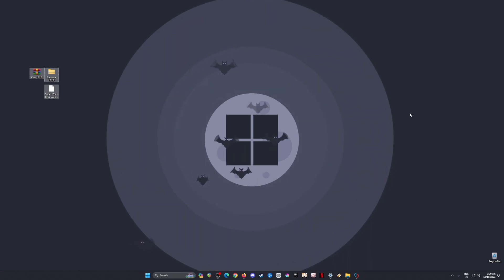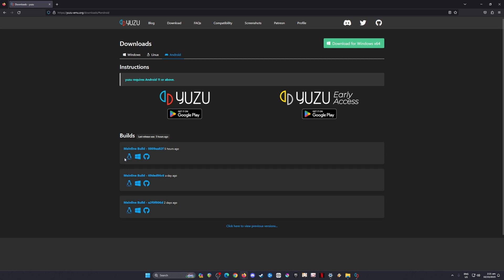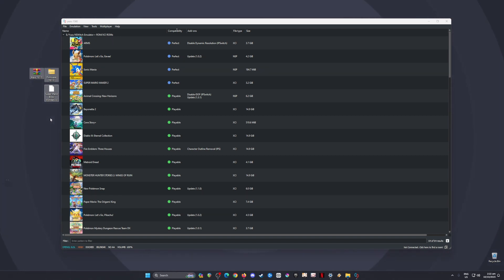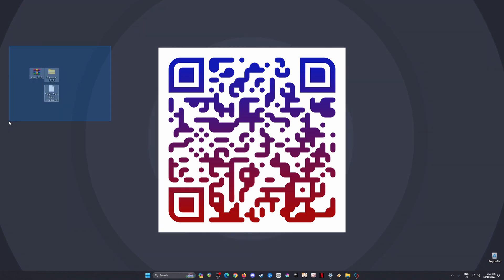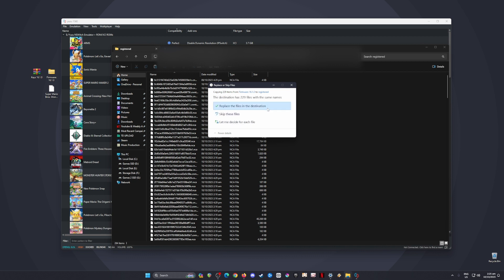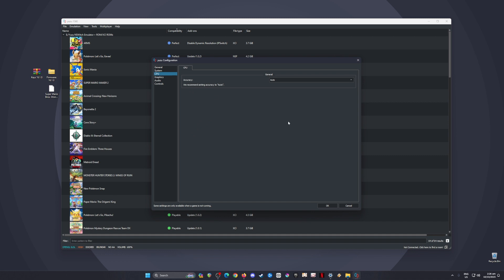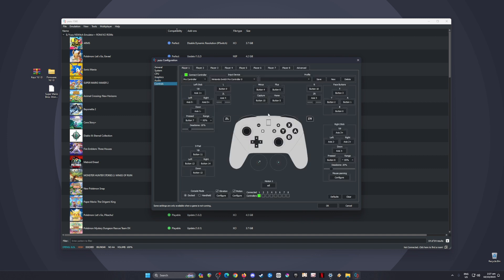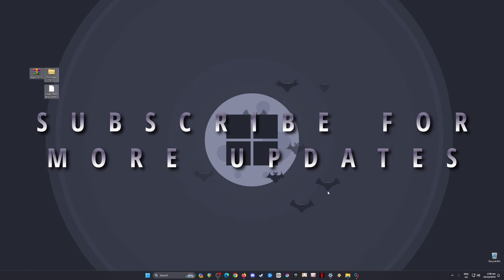Play Super Mario Bros. Wonder on PC (XCI)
Let's play Super Mario Bros. Wonder! Everybody is hyped to get this game and be able to play it. So let me teach you on how I was able to play this game into my PC. Watch and follow through the steps to know how.

What are the system requirements for Yuzu?
Yuzu currently requires an OpenGL 4.6 capable GPU and a CPU that has high single-core performance. It also requires a minimum of 8 GB of RAM.
Yuzu runs on Windows, Linux and Android 11.

Tested with these PC Specs:
CPU: Intel i7-8700 8th GEN Cpu
GPU: Zotac RTX 2070 Super Twinfan
RAM: 16GB DDR4 G.Skill Trident Z
SSD: 1TB Samsung 970 EVO Plus
HDD: 2x 3TB Seagate Barracuda
CPU Cooler: ID Cooling Zoomflow 240XT
PSU: Seasonic FOCUS Plus 850 Gold
Case: NZXT H500